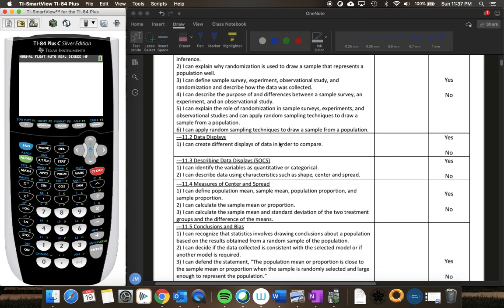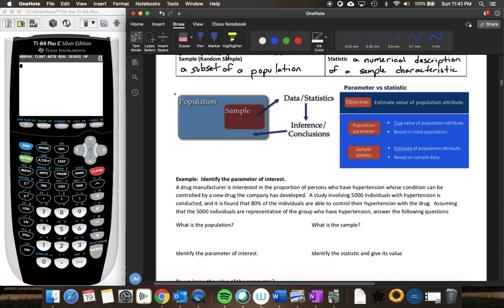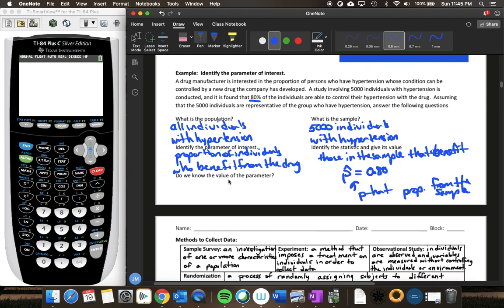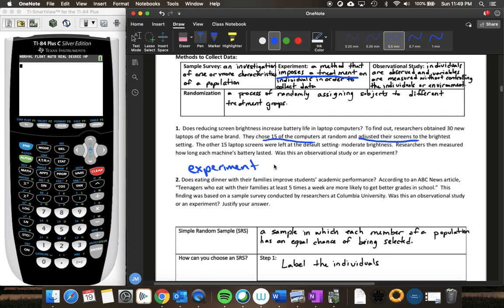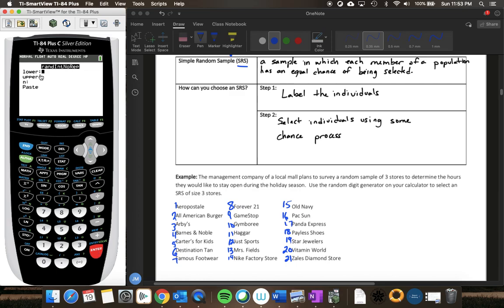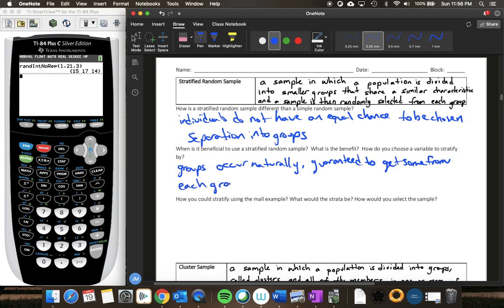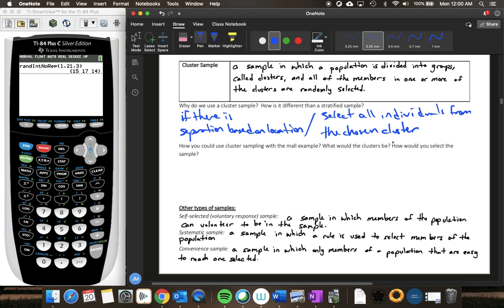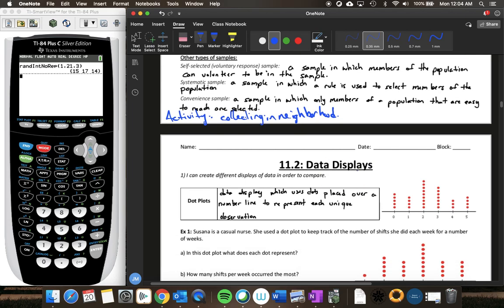11 1 Notes VIDEO